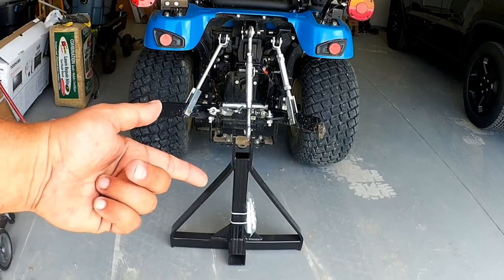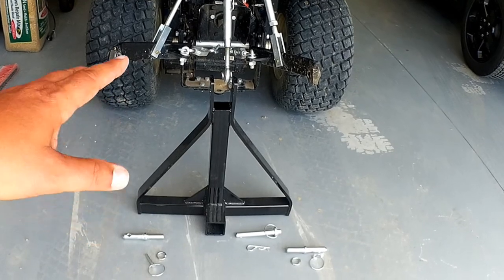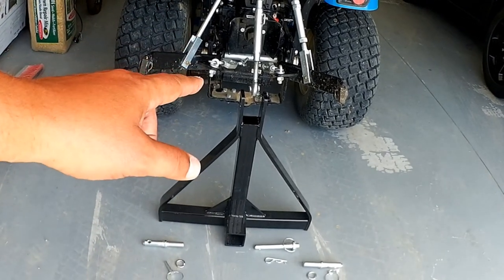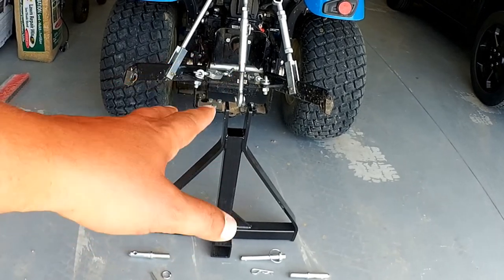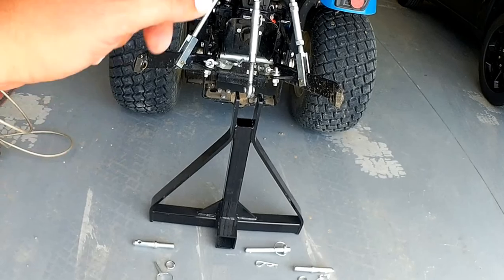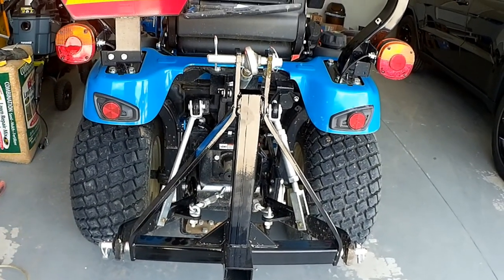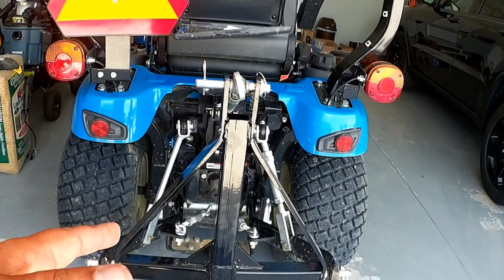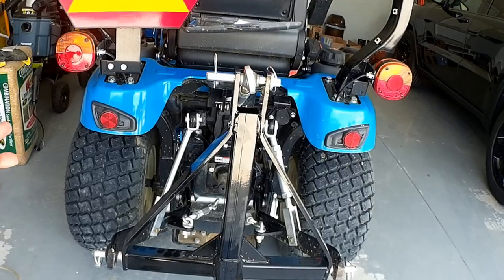Shop Talk - Three Point to 2 Inch Sleeve for Cat 0 and More!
The thing I love about my sub-compact tractor is the flexibility and this 3-Point to 2 Inch hitch adapter gives me a crazy amount more to build upon with affordable attachments!  I consider this a MUST HAVE purchase (see more ) with a whole host of affordable add-on which we will cover in up coming videos!

For more information regarding all things sub-compact tractor be sure for more resource, videos and helpful products for rural land ownership and compact tractor operation!

-Best Place in Michigan to get a Sub-Compact Pole Barn

-Best Place in Michigan to get a Sub-Compact LS Tractor

Sub-Compact Tractor Projects